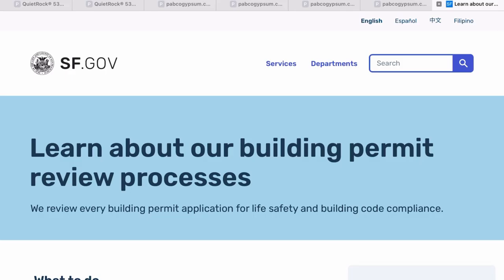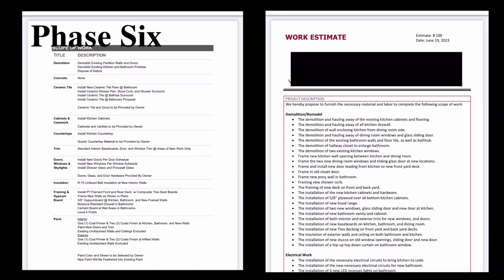What does an Architect actually do?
We put together our Client Guide so that property owners can understand how architects turn ideas into buildings